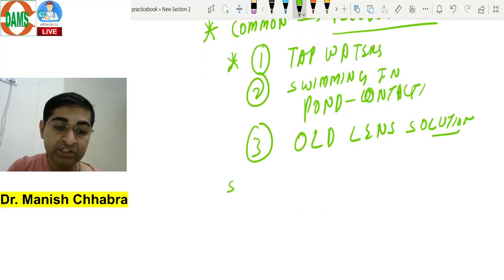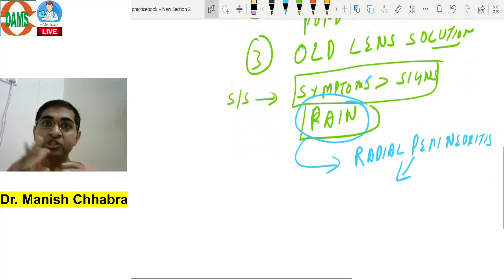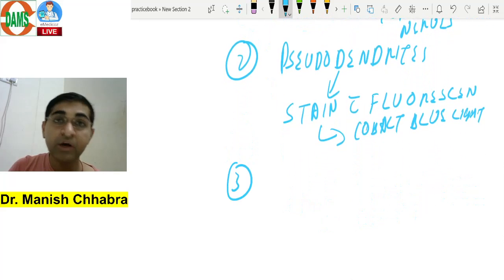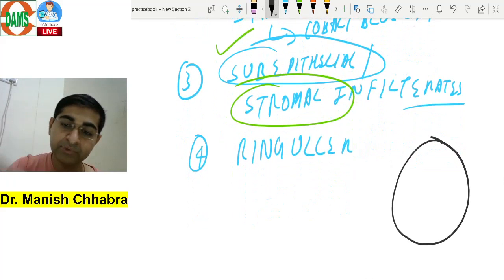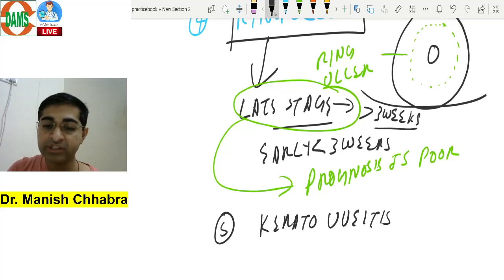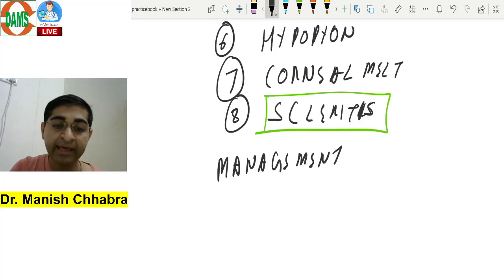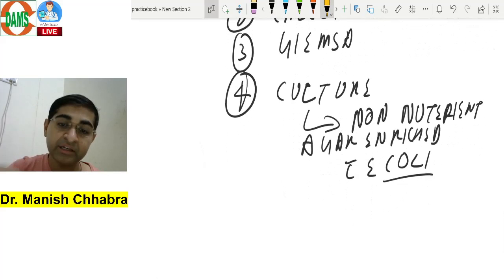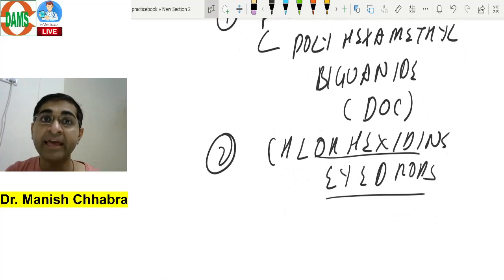Acanthamoeba Keratitis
Hi,
This is a Crisp and concise video on Acanthamoeba Keratitis.

Best.
Dr. Manish.